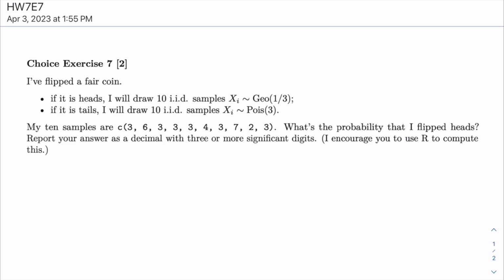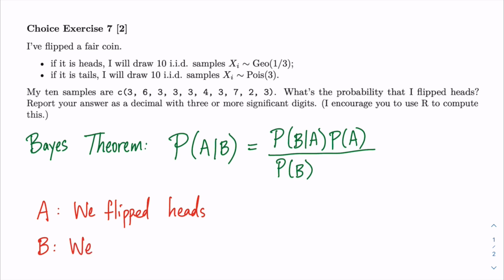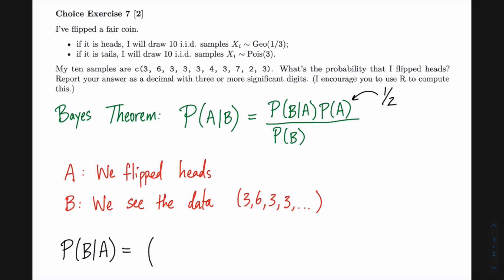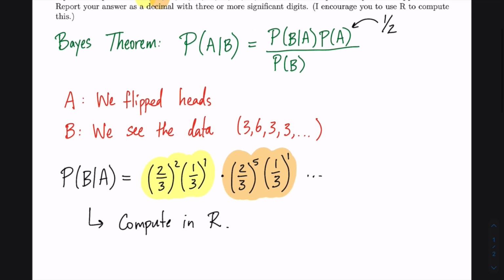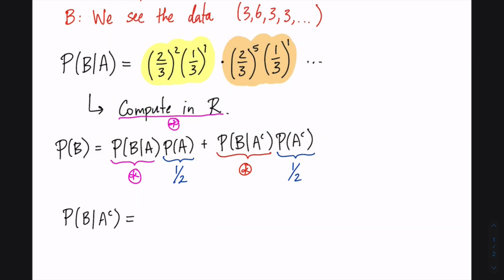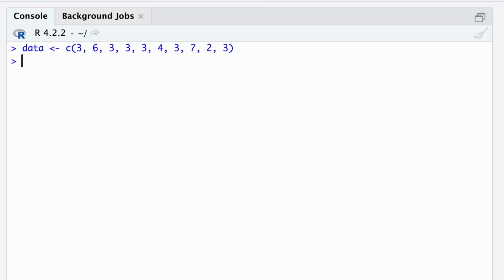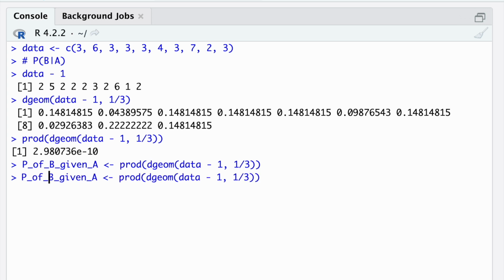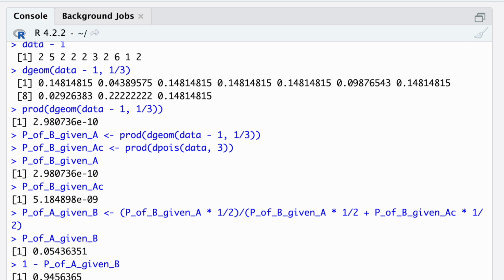Math 62: HW7 Exercise 7